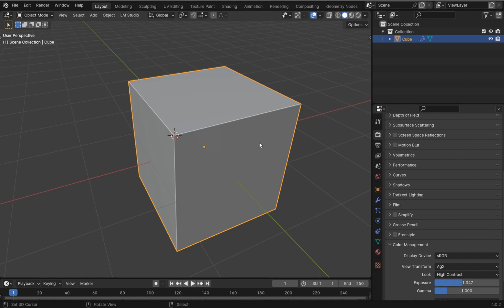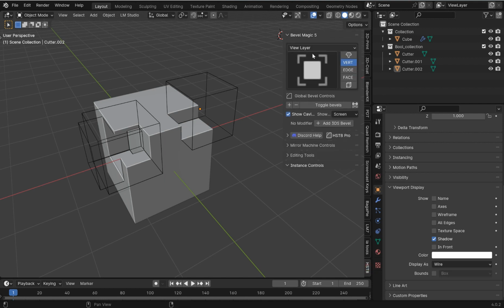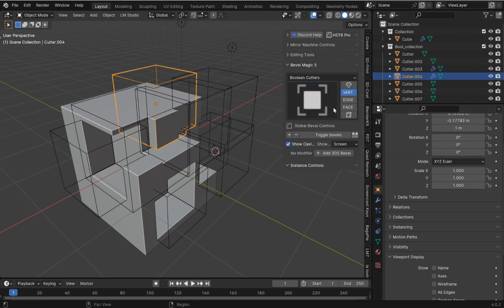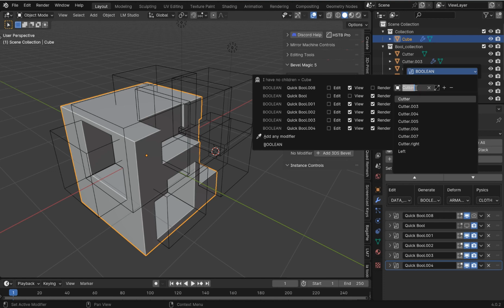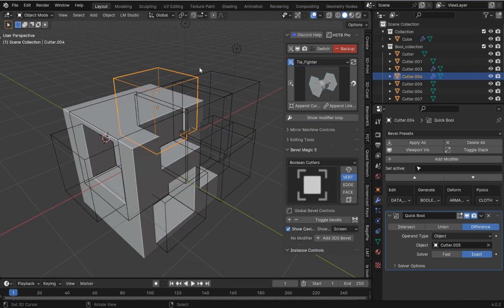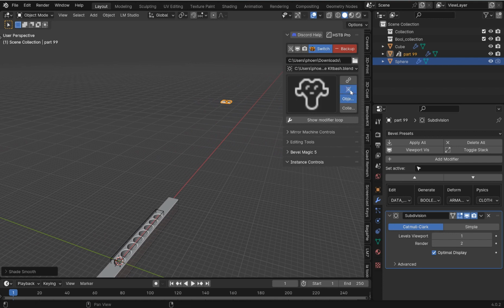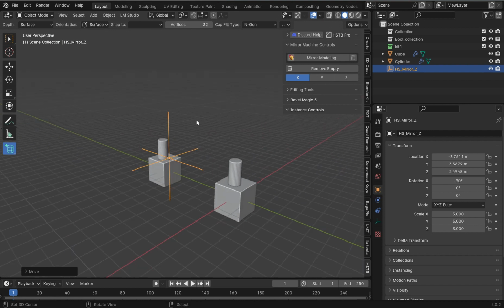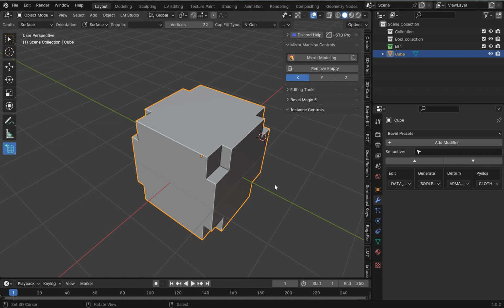Bevel, Boolean, Mirror and Modifier stack tools in one place?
Bevel Presets
Rapid Mirror tools xyz swipe
Boolean presets -rapid workflow
Selection sets for all modifiers, objects and custom collections
Geometry nodes preset arrays
Store all objs Location rotation scale

Mentioned & important links:

My add-ons found on Blender Market